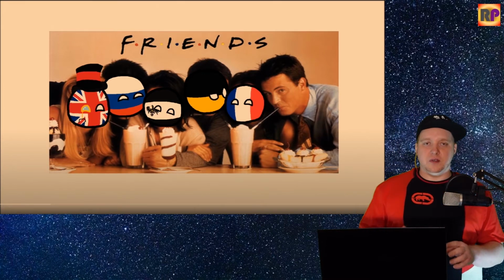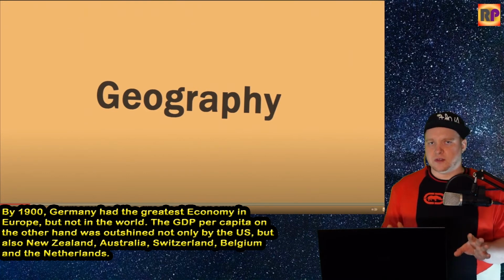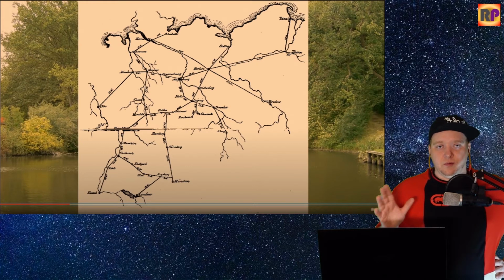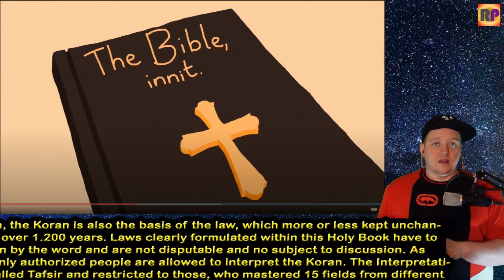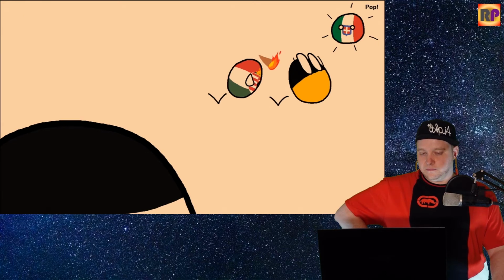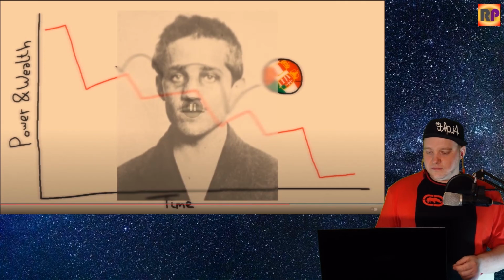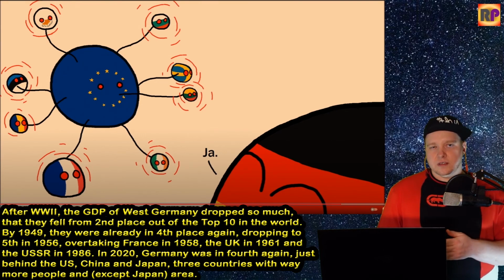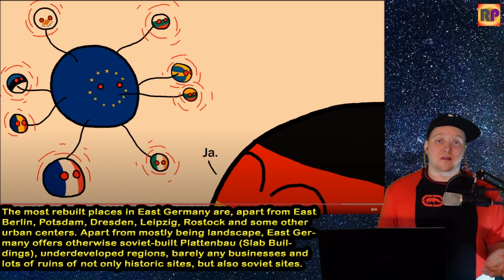Ossi Comments on "The Rise and Fall and Rise and Fall and Rise of Germany" by brain4breakfast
Let's take a Look at the History of Germany, especially after the dissolution of the Holy Roman Empire. I might have some minor knowledge about that ;)